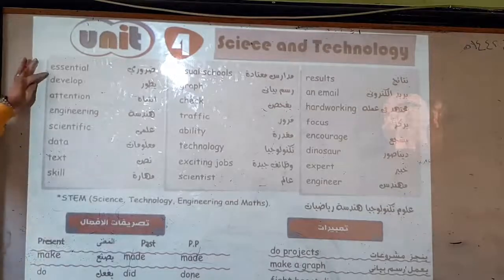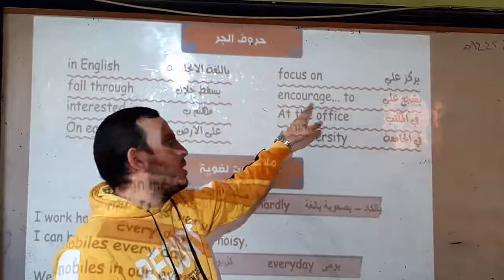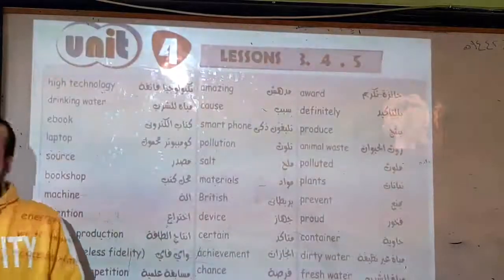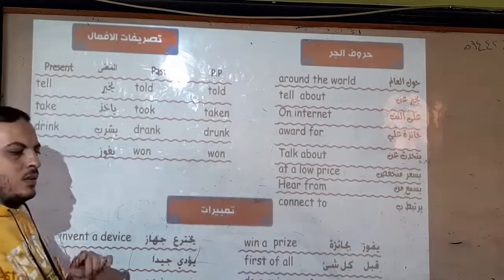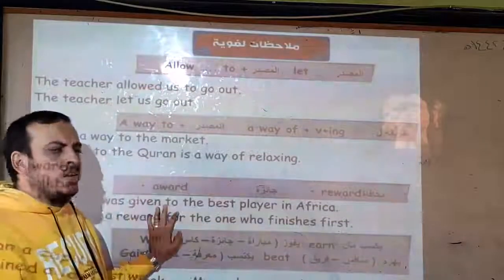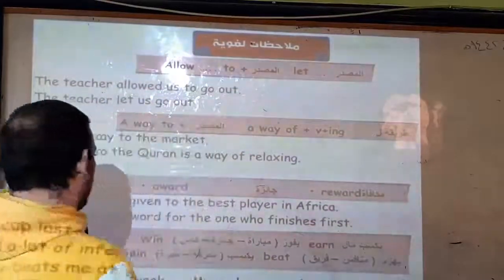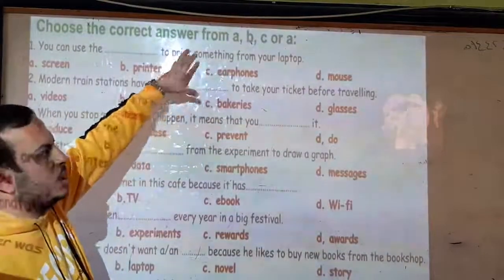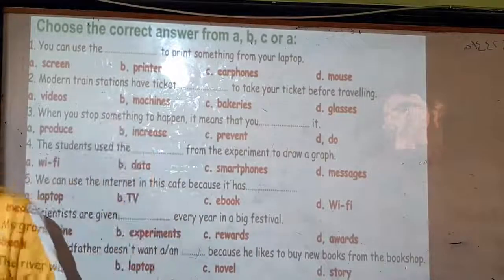Prep3Arb for All- Eng /Unit4 /Part3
BMS2020 Prep3Arb for All classes-Eng /Unit4 Part3 Res1280×720 30fps Rate2646kbp mp4